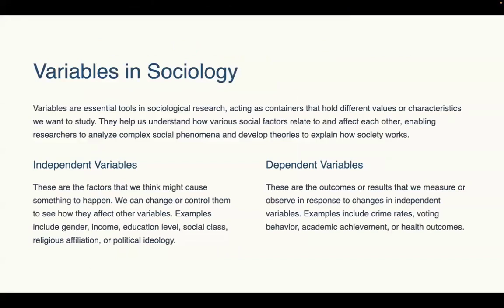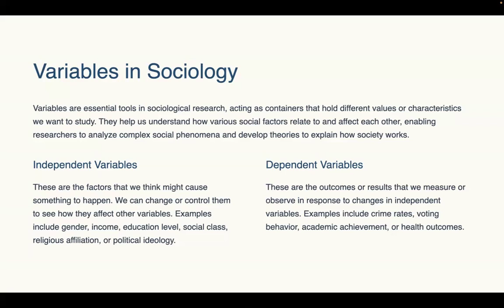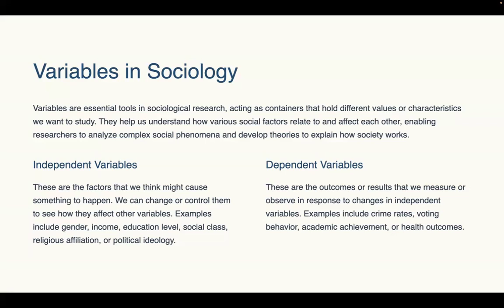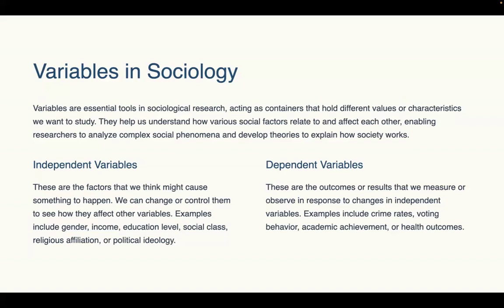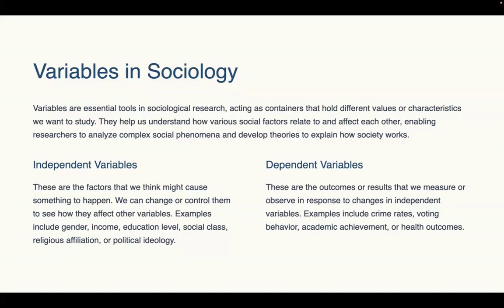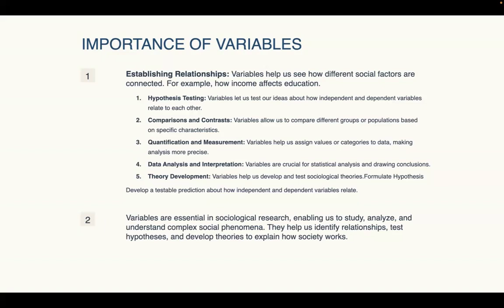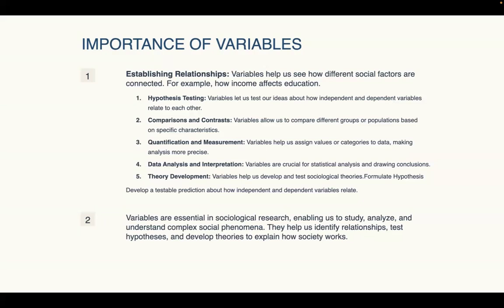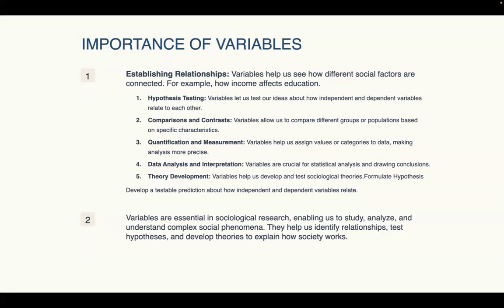Variables in Sociological Research | PYQ SERIES| Lecture-7 | Aditya sir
In this video we will try to understand Variables , types and its importance in Sociological Research.